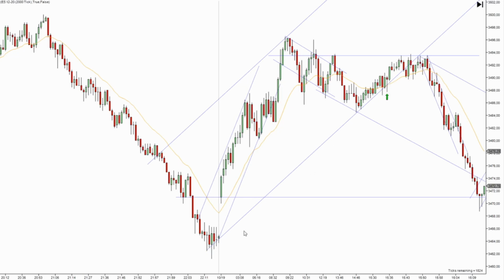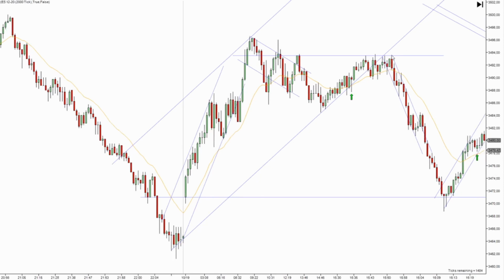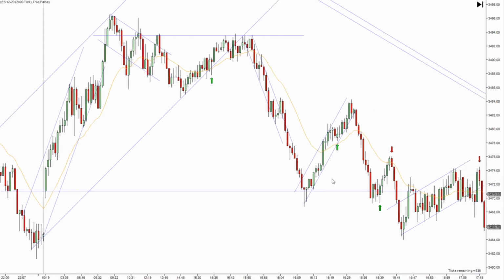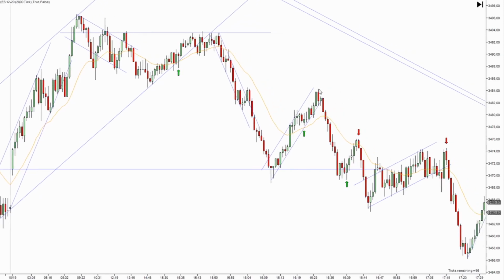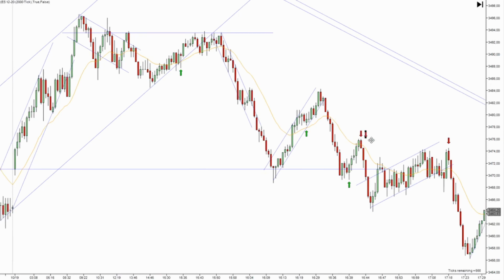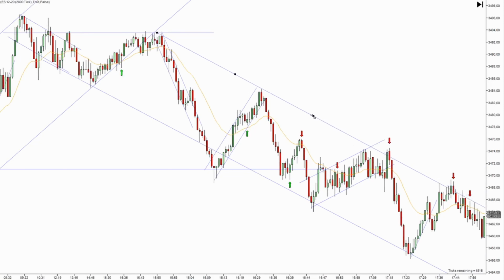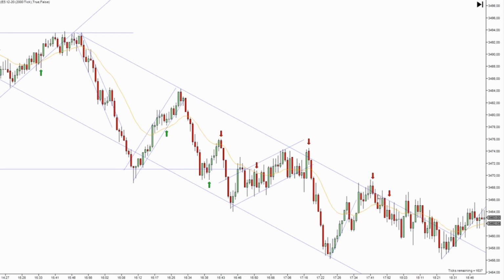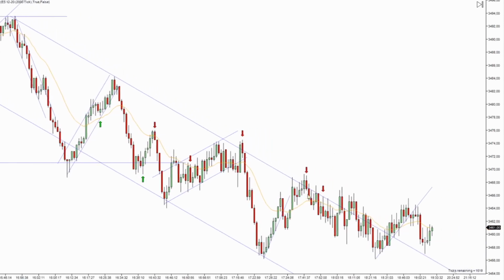SECOND LEG DOWN?? S&P 500 Stock Market Technical Analysis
Key rules of our strategy:
1) Second entried in the direction of a trend
2) Trendlines
3) Failed breakouts
4) Failed second entry counter trend
5)  Support and resistance